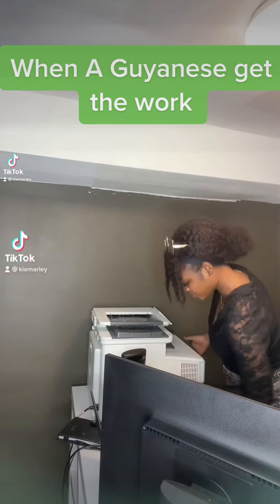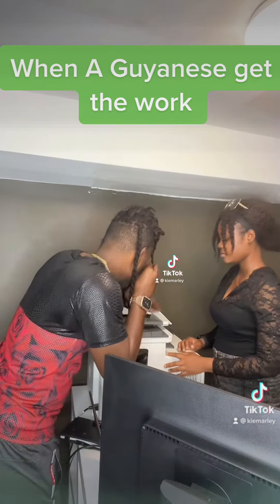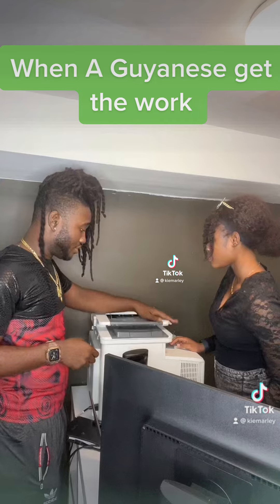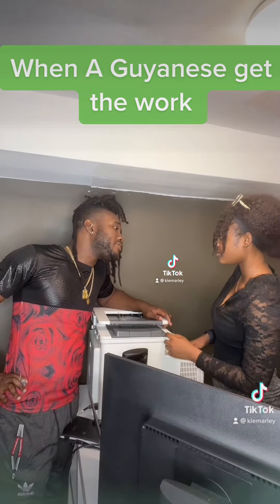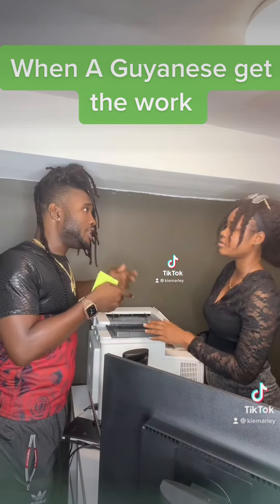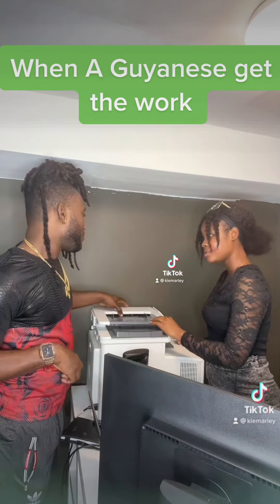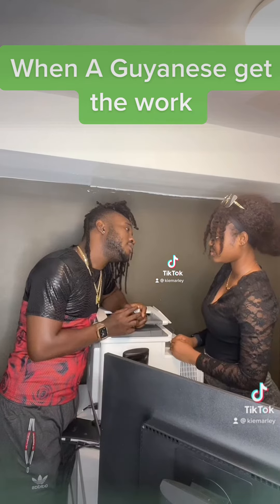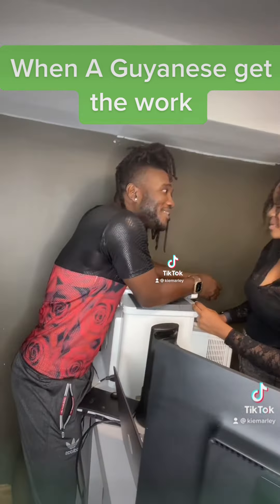Guyanese mechanics be like caribbean comedy kiemarley ￼guyana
When they send a mechanic to fix printers